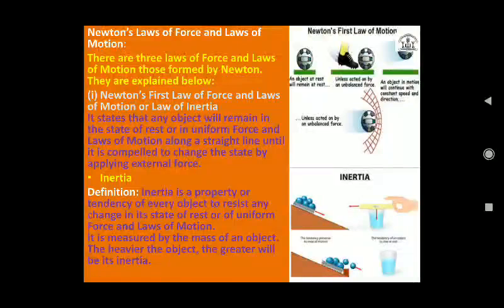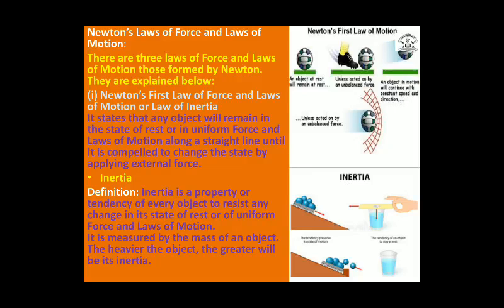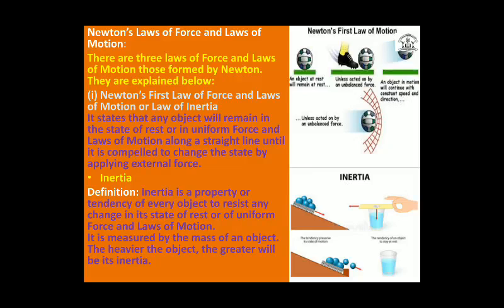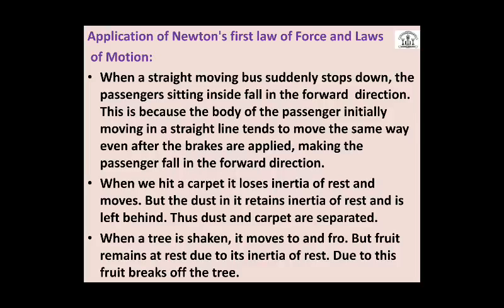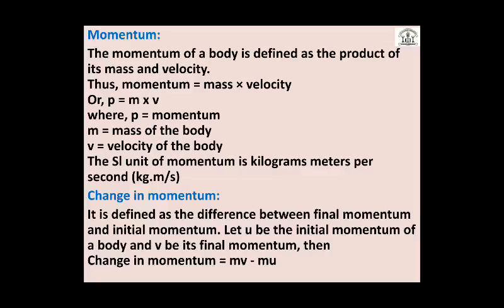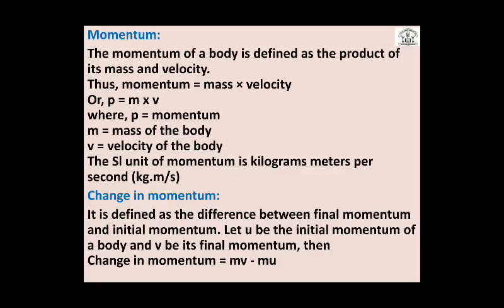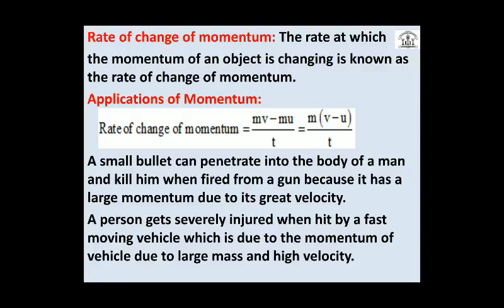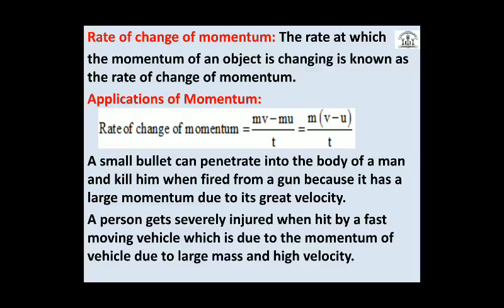Class 9 Force and laws of motion Part-2